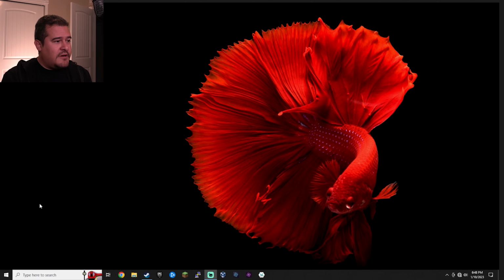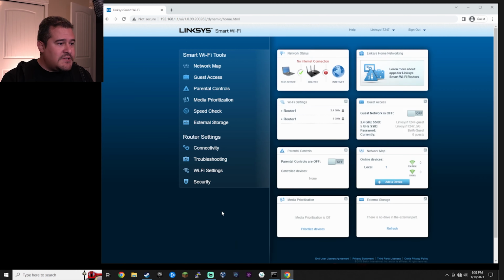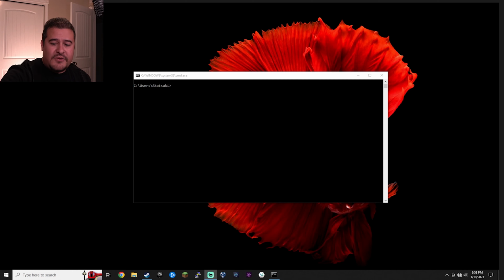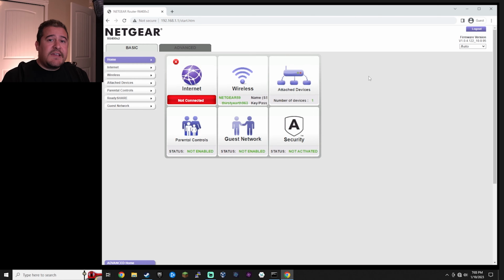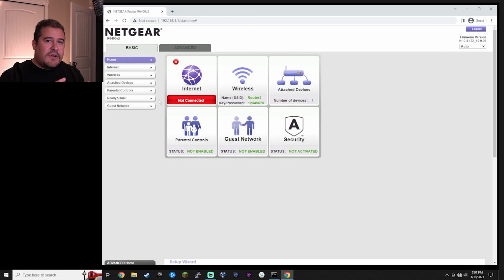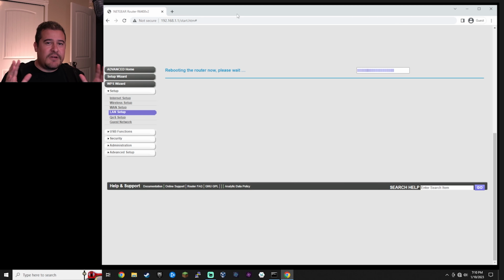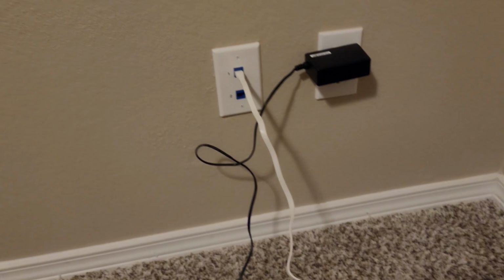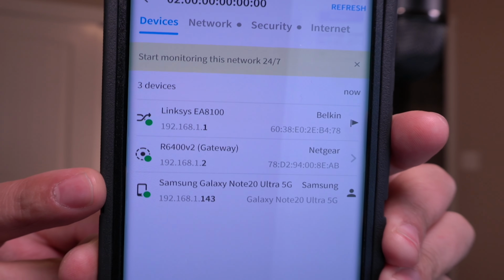Expand your Home WiFi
How to setup a old/new router and deploy it as a secondary access point.

Products/Software on video:
TP-Link Powerline

Tools & Gear I Use:
Editing Software